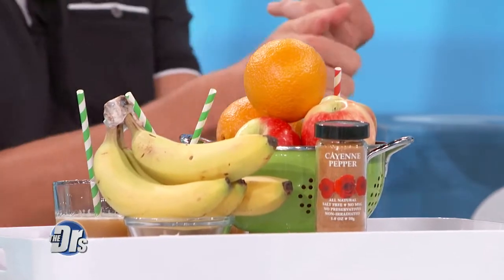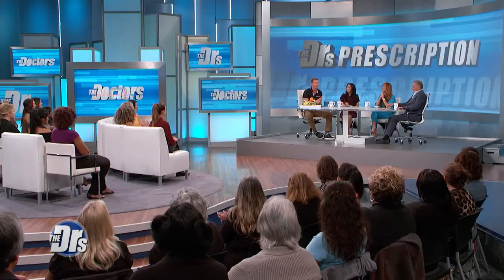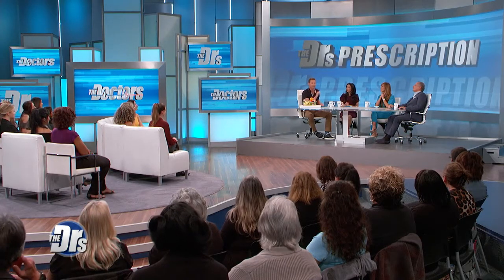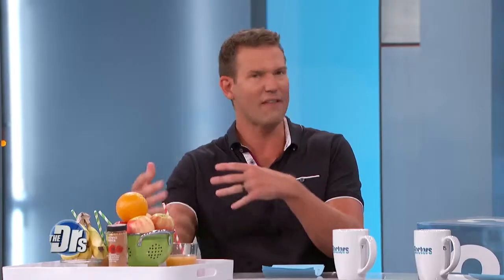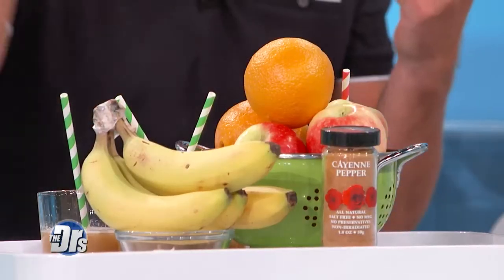Fix Your Exhaustion with This Drink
Do you ever feel overtired, overworked, or just plain exhausted? The Doctors share a shot of health that will help you fight fatigue.